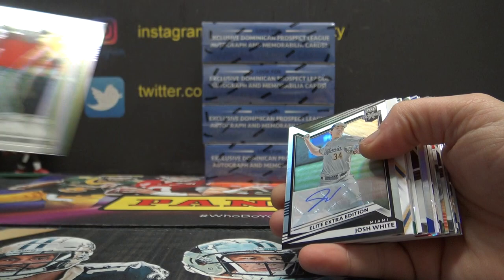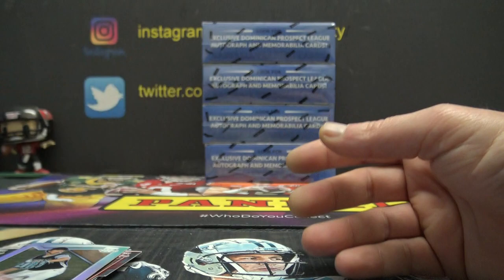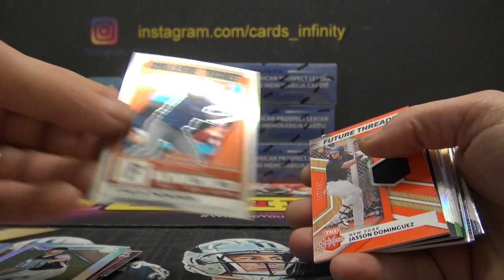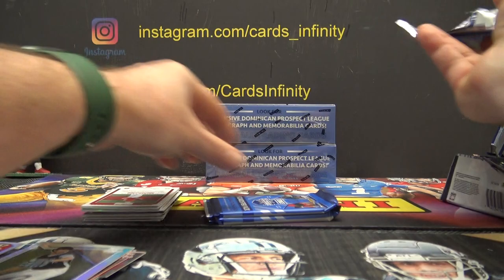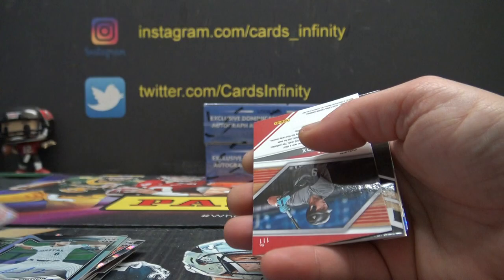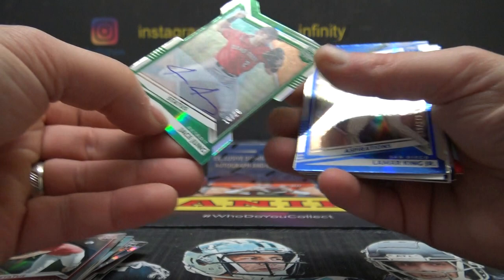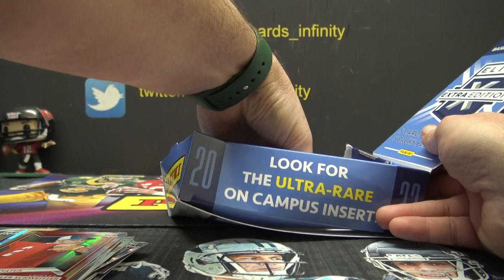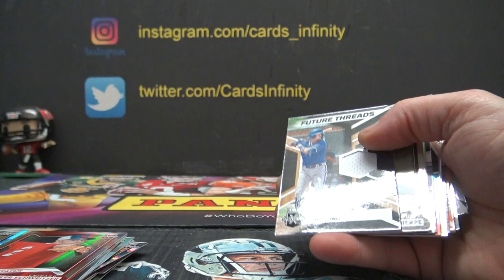2022 Panini Elite Extra Edition Baseball 5 Box s Break